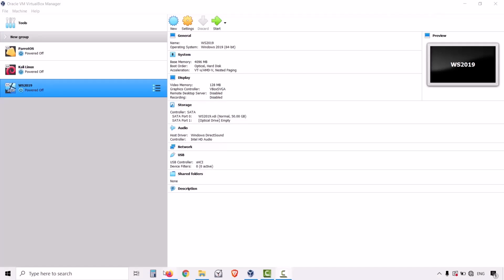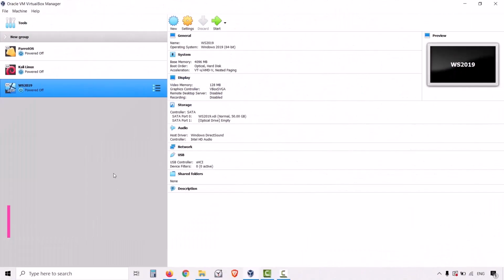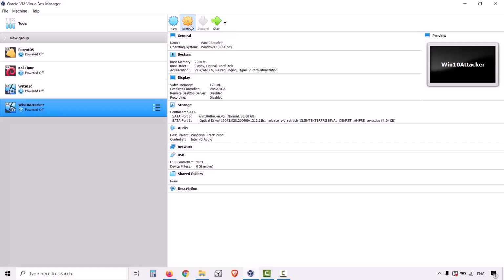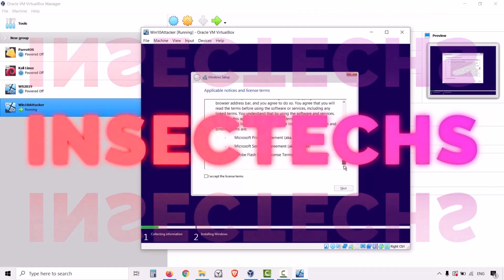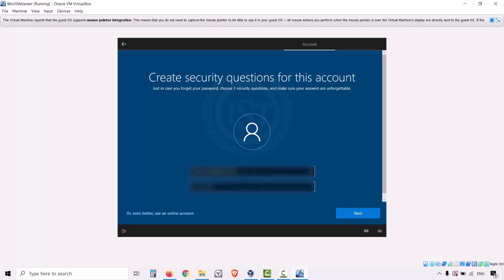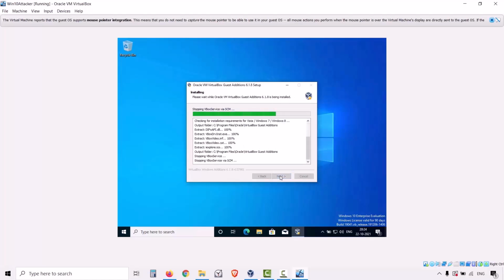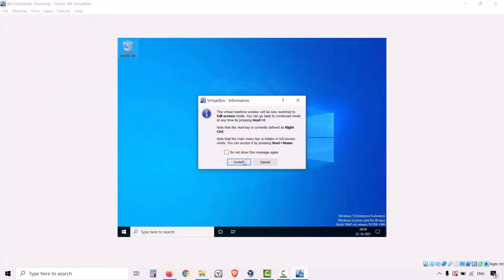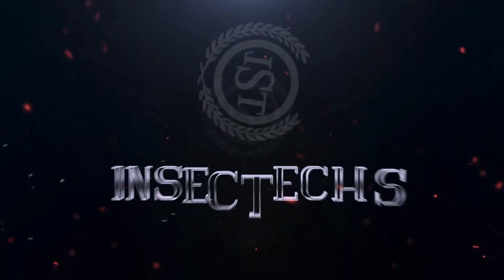How To Install Windows 10 in VirtualBox | Step-by-Step Tutorial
Welcome to insectechs, In this easy-to-follow tutorial, we show you how to install Windows 10 in VirtualBox, a free and powerful virtualization software. Whether you're testing out a new OS or need a virtual machine for development and testing, this guide covers everything you need to get started.

What you’ll learn in this video:

👉 Creating a New Virtual Machine:
👉 Step-by-step process to create and configure a new virtual machine in VirtualBox
👉 Choosing the correct settings for RAM, hard drive space, and CPU allocation
👉 Downloading Windows 10 ISO File
👉 Installing Windows 10 in VirtualBox
👉 Walkthrough of the installation steps, including disk partitioning and setup
👉 How to install VirtualBox Guest Additions for improved performance and features

Configuring network and display settings for a seamless experience

By the end of this video, you'll have a fully functional Windows 10 virtual machine running in VirtualBox, ready for testing, learning, or development.